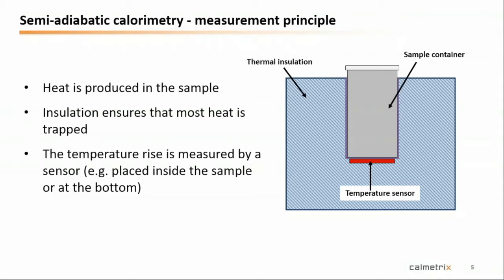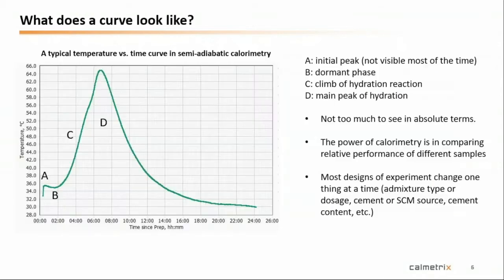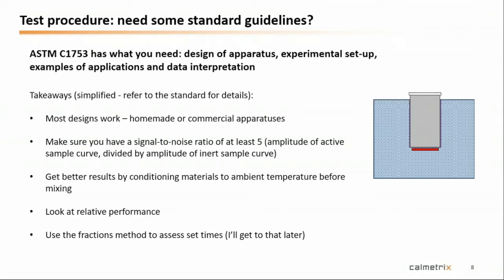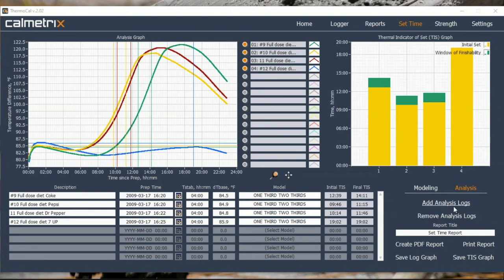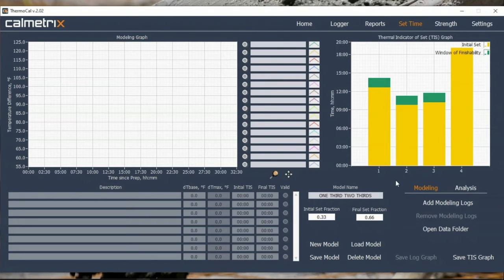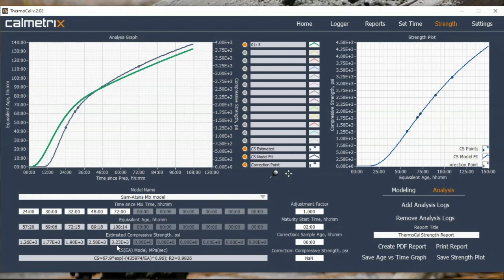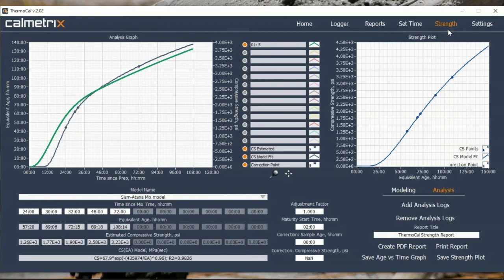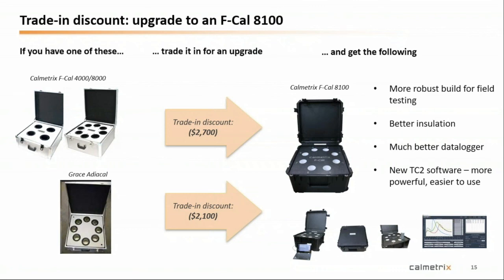Semi adiabatic calorimetry in the concrete lab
This webinar shows some practical examples of semi-adiabatic calorimetry in the concrete lab.